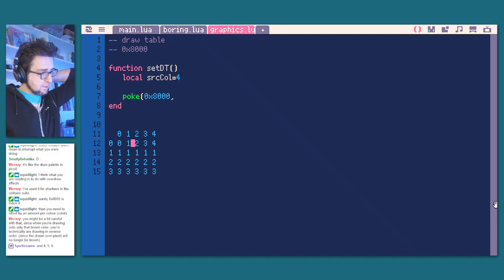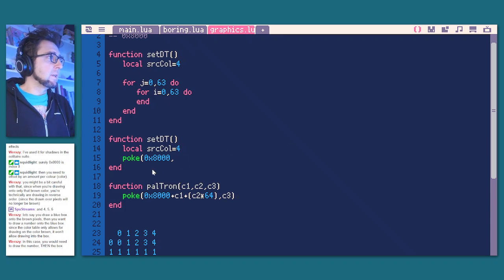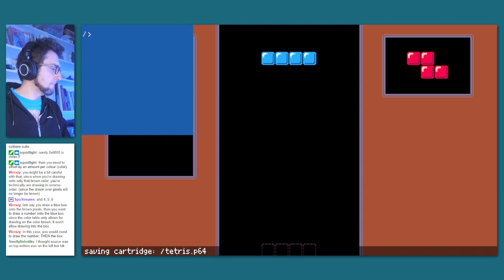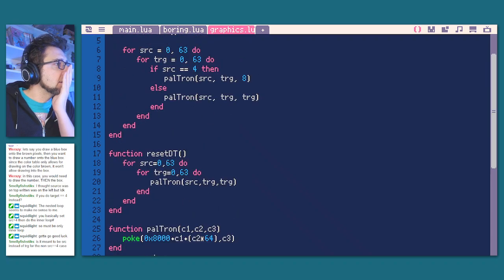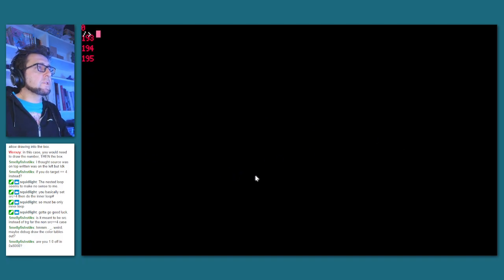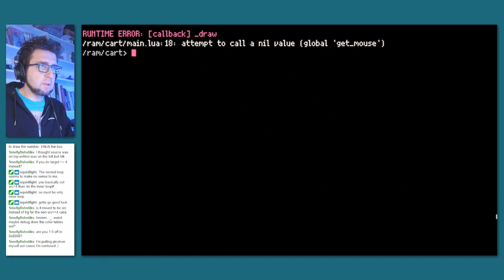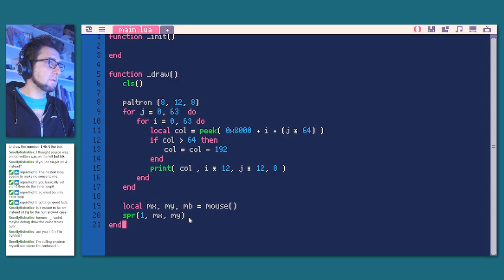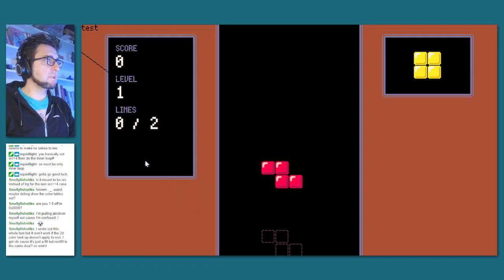Making Tetris in Picotron [VOD] - Part 5